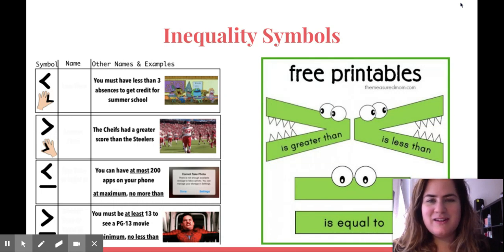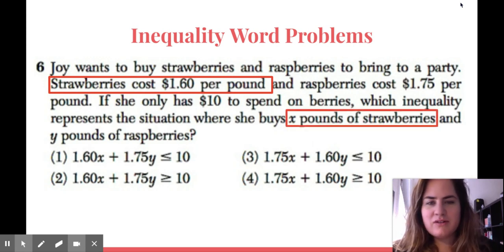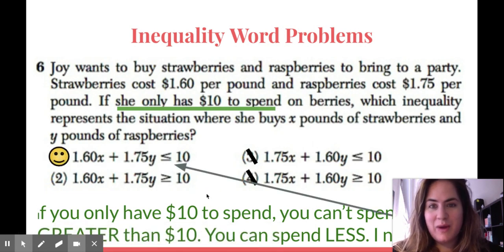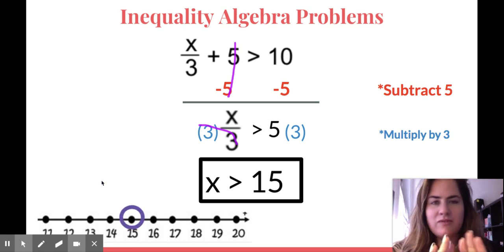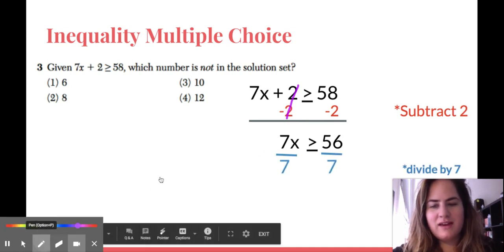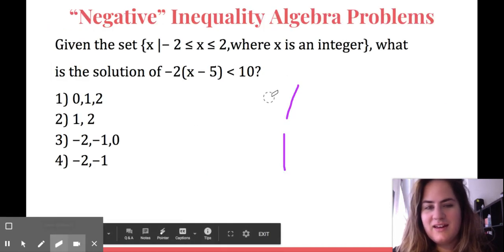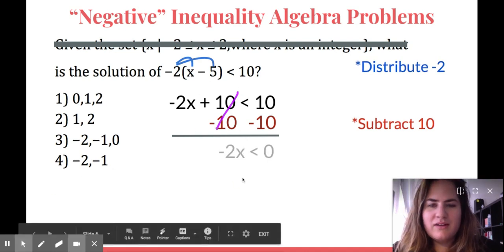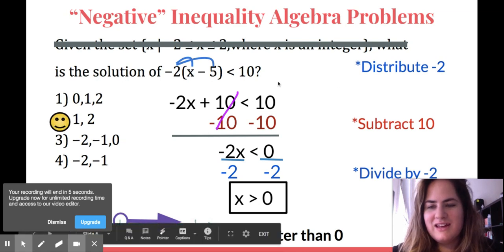Asgn5: 1k.L Solving Inequalities